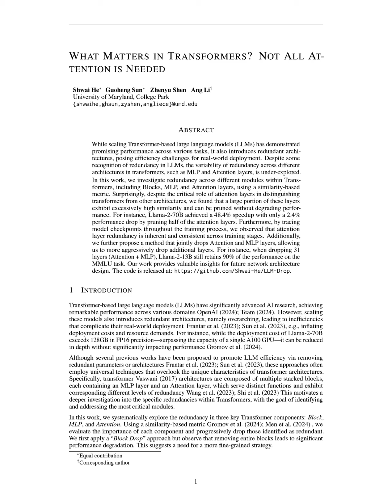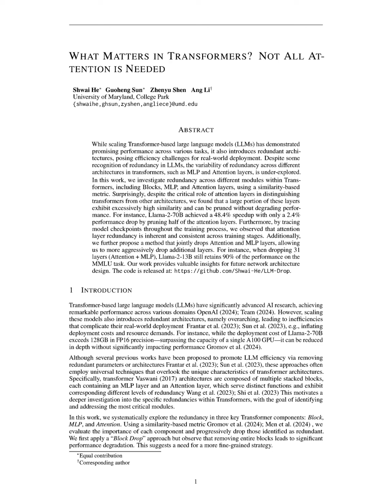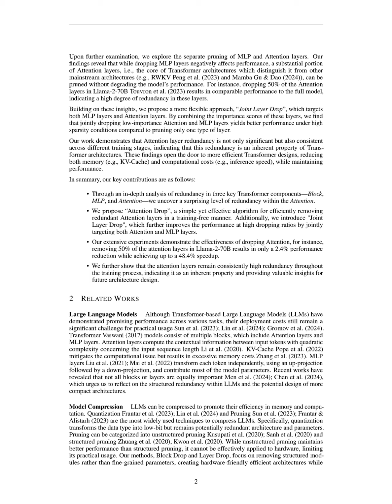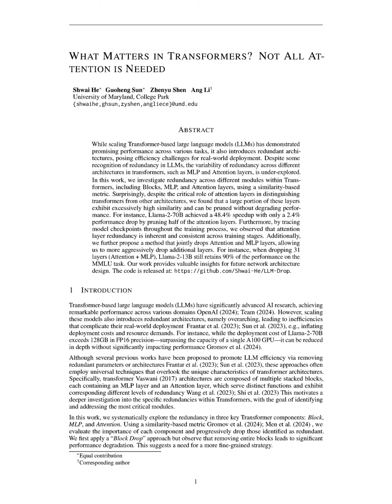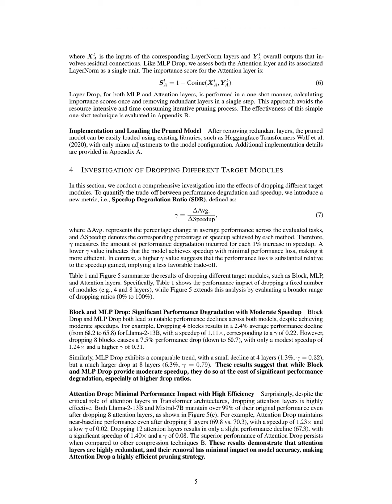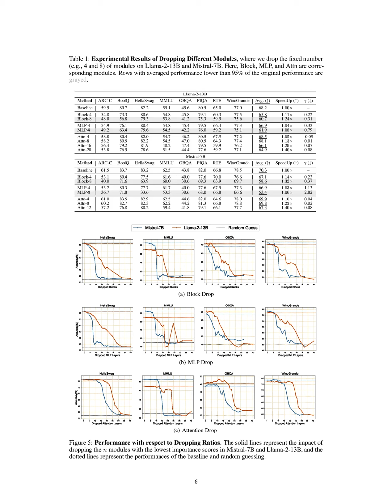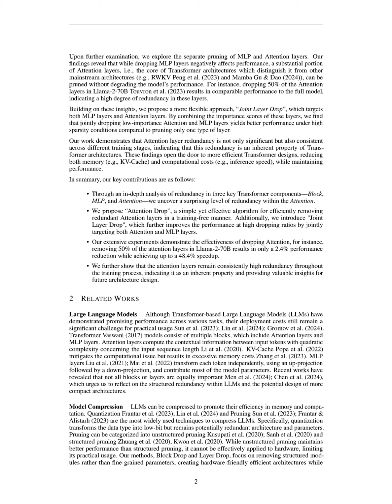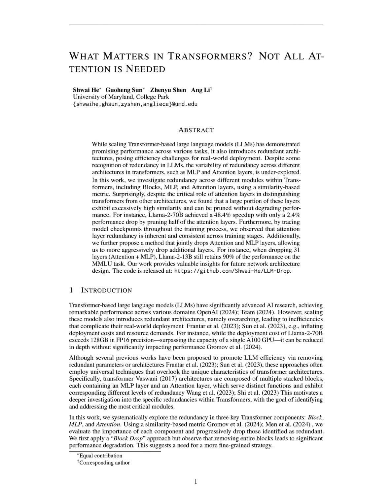[QA] What Matters in Transformers? Not All Attention is Needed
This study explores redundancy in Transformer architectures, revealing that many attention layers can be pruned with minimal performance loss, enhancing efficiency for large language models.